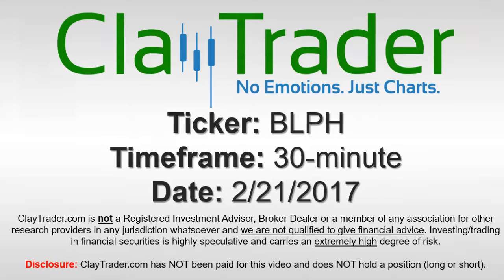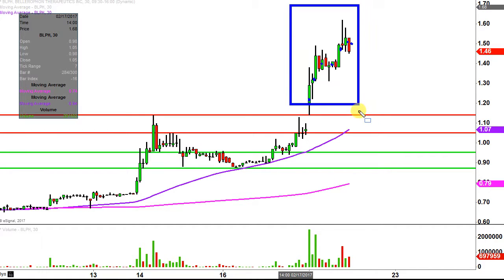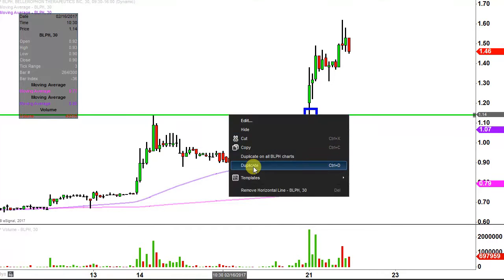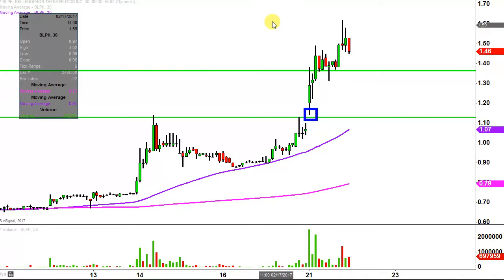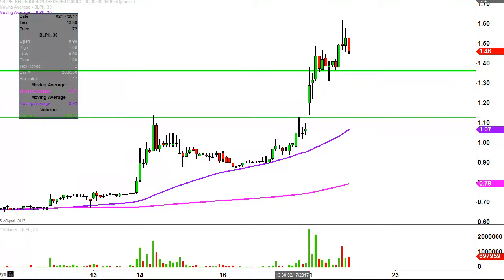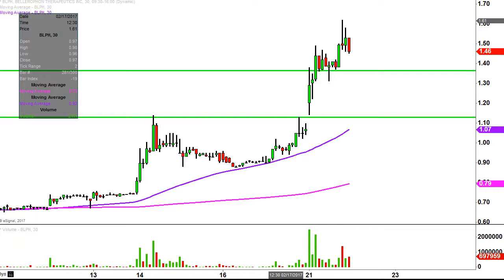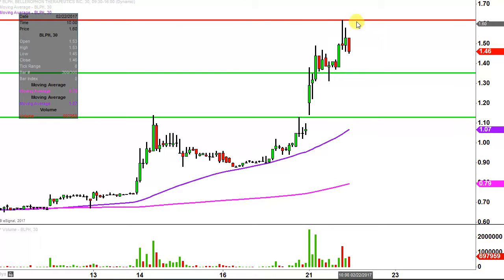Bellerophon Therapeutics Inc - BLPH Stock Chart Technical Analysis for 02-21-17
Learn how to read stock charts and identify technical patterns as ClayTrader does a quick stock chart review on Bellerophon Therapeutics Inc (BLPH).